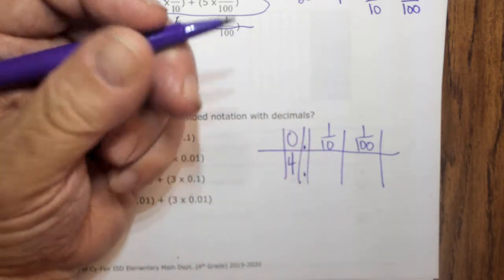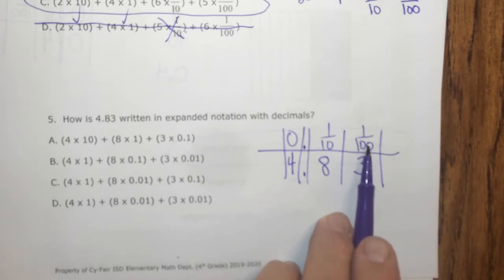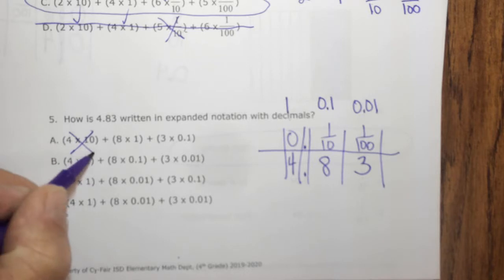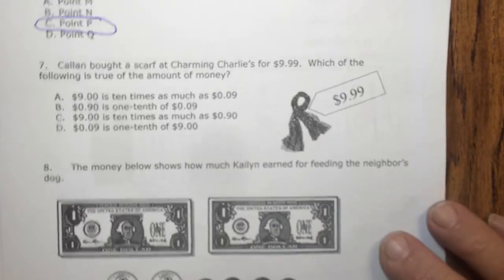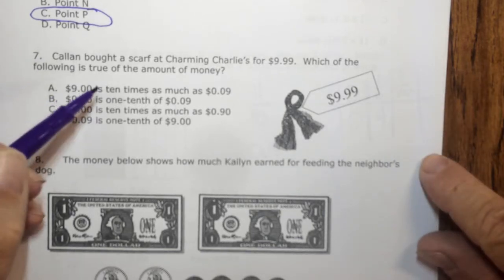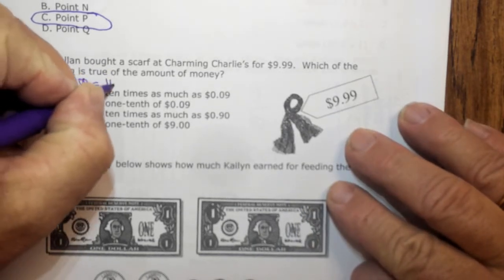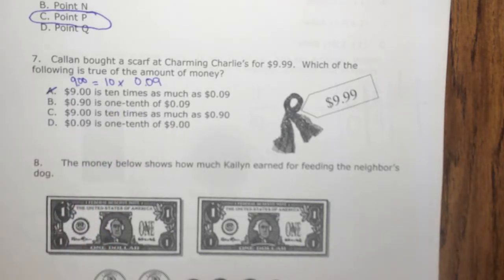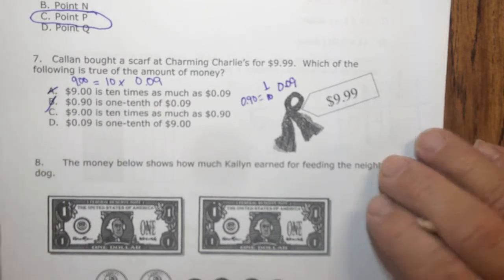Place Value and Decimals, 4th grade Vid0001